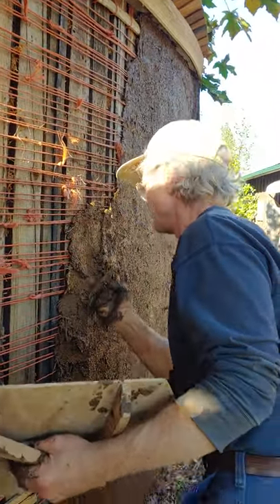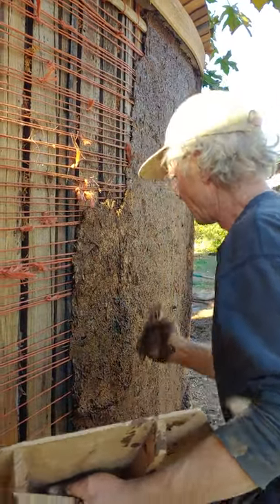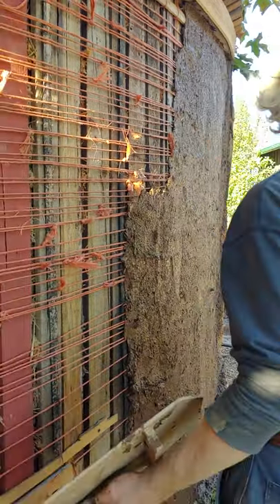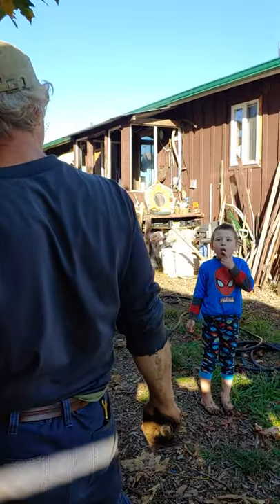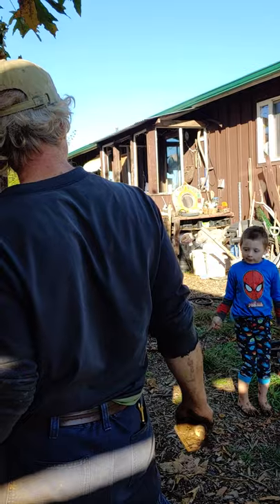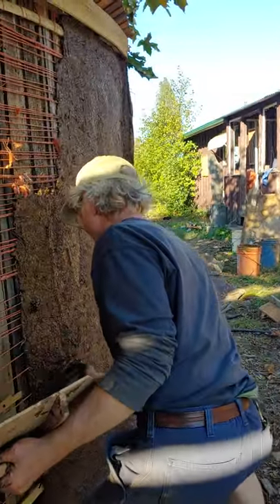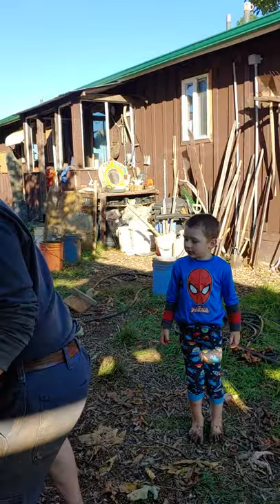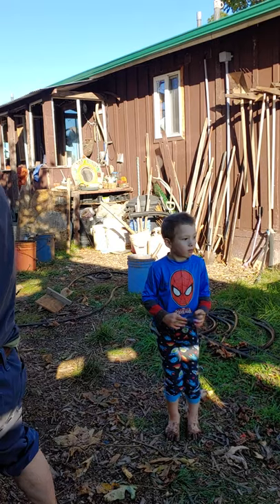Fun with earthen (mud!) plasters; basics1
These (unedited) process videos show how to apply mud plaster to an experimental, lightweight, thin garden wall: lots of basic technique. The first three focus on troweling the first, rough pass. The fourth focuses on floating that layer to remove tool marks and blend surfaces. The fifth shows mother and son working together — home-school skill development! And fun w/mom. Whether you call it wattle and daub, mud-on-lath, what-have-you, the inspiration and examples come from all over the world: Europe, Japan, Africa, S. America. Here it's solving a time/labor shortage: When we moved onto the property, we started a massive adobe garden wall. The plan was to store heat to create a micro-climate for fruit trees, as well as privacy. However, adobe demands material and time; the wall and trees are a bit far apart for heat transfer, and it turns out that light may be equally or more important than mass when you’re trying to encourage fruit set — and that’s a solution that we can get from lime-wash or lime plaster on almost any surface… So. How to finish quick, given an existing foundation, wire fence, and t-posts. Hmmm... The experiment consists of bamboo strips tied onto the t-posts to define the basic curvature and height. Some curved, split locust branches that I had lying around made the base. I tied scrap lumber vertically onto the bamboo to give the wall thickness, then attached horizontal lath to the vertical strips. I ran out of wood lath, so I used baling twine as well. For the roof, I cut 2x material to match the curve, screwed the resulting roughly 2” wide curves to the verticals to make a firm base for a simple shed roof that I finished w/a bunch of old shingles. That alone made a decent wall/privacy screen, but the plastering happened when some friends asked about getting some time in the mud. Kailinn brought her 4-year old and camera phone for the second  day, and took these videos (or loaned me the camera). Thanks, Kailinn! 1st of 5 (unedited) process videos of applying mud plaster to an experimental, lightweight, thin garden wall. I hope they might be useful just as an example of basic technique. The first three all focus on troweling technique for the first, rough pass. Then there’s one that focuses on floating the first layer to remove tool marks and blend surfaces. And one I took of Kailinn and her son, as an excellent example of home-school skill development. Whether you call it wattle and daub, mud-on-lath, what-have-you, the inspiration and examples come from all over the world: Europe, Japan, Africa, S. America. Here it's solving a time/labor shortage: When we moved onto this property, we started a massive adobe garden. The plan was to store heat to create a micro-climate for fruit trees, as well as privacy. However, it requires a lot of material and time, the wall ended up a bit far from the trees, and I have since learned that light may be equally or more important than mass when you’re trying to encourage fruit set — and that’s a solution that we can get from lime-wash or lime plaster on almost any surface… So. How to finish it quick? There's already a foundation and  pre-existing wire fence and t-posts. Hmmm... The experiment consists of bamboo strips tied onto the t-posts to define the basic curvature and height of the wall. Some curved, split locust branches that I had lying around made the base. I tied scrap lumber vertically onto the bamboo to give the wall thickness, then attached horizontal lath to the vertical strips. I ran out of wood lath, so I used baling twine as well. For the roof, I cut 2x material to match the curve, screwed the resulting roughly 2” wide curves to the verticals to make a firm base for a simple shed roof that I finished w/a bunch of old shingles. That alone made a decent wall/privacy screen, but the plastering happened when some friends asked about getting some time in the mud. Kailinn brought her 4-year old and camera phone for the second  day, and took these videos. Thanks, Kailinn!